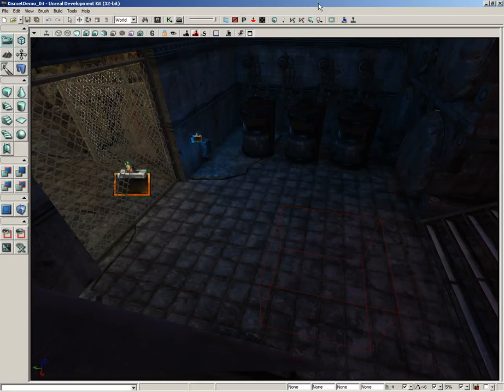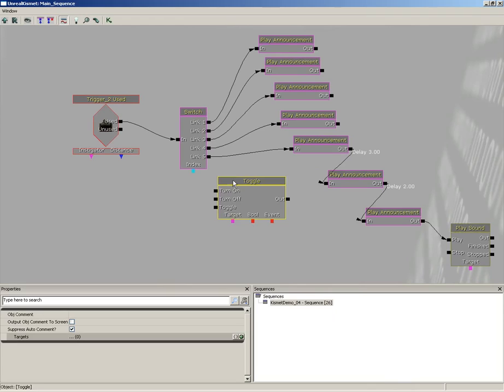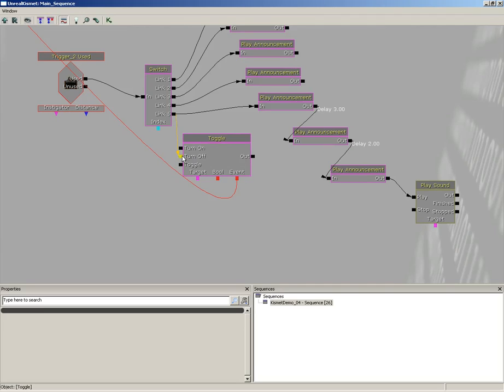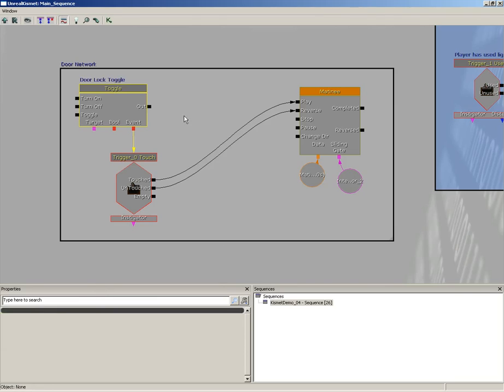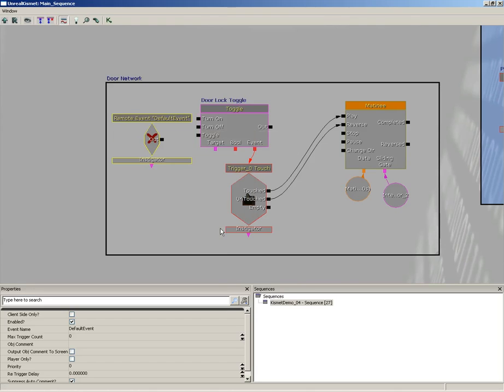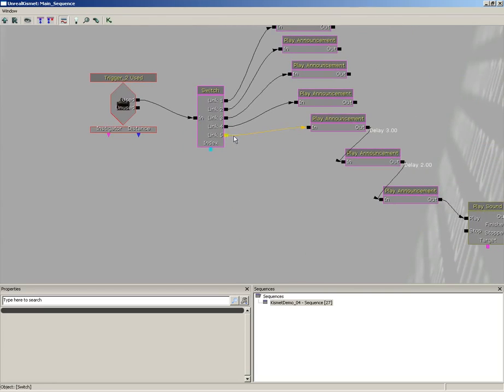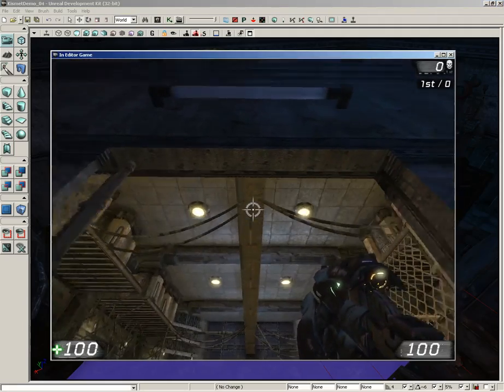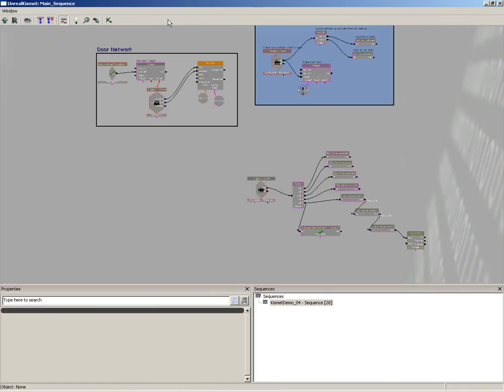Kismet - 12 - Remote Events